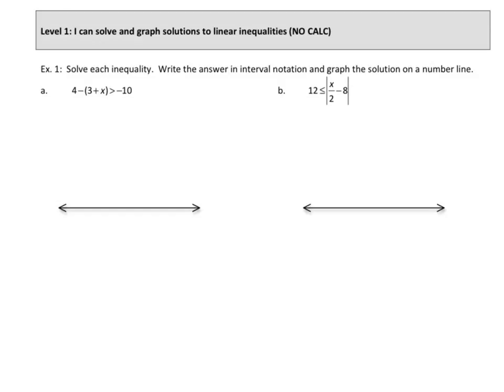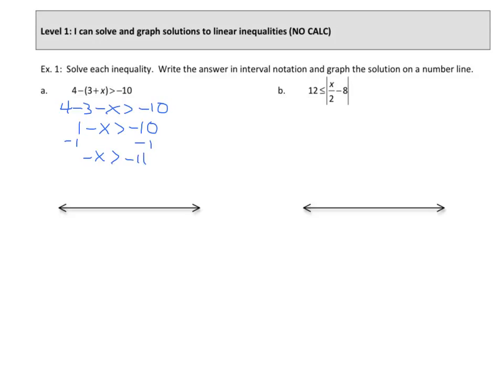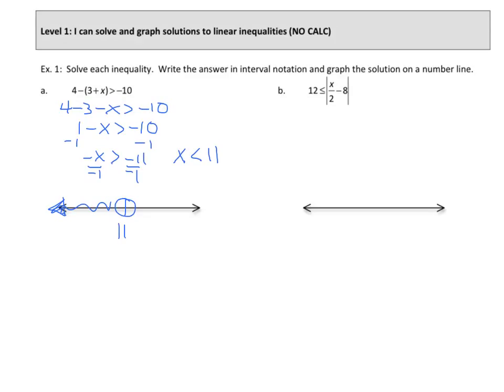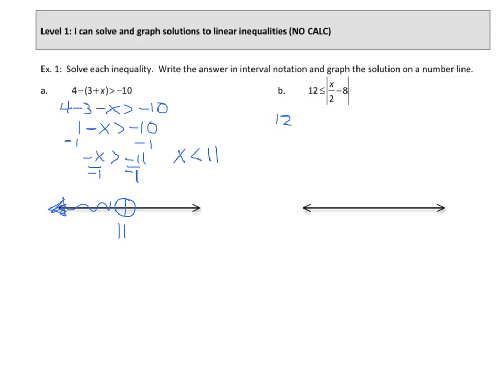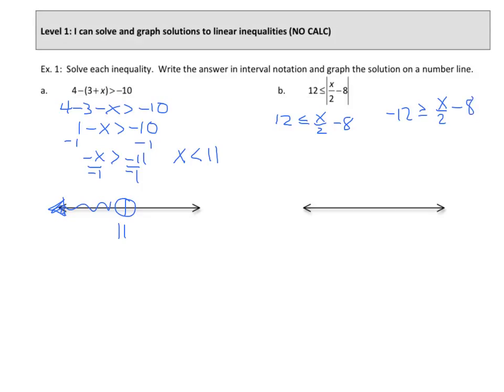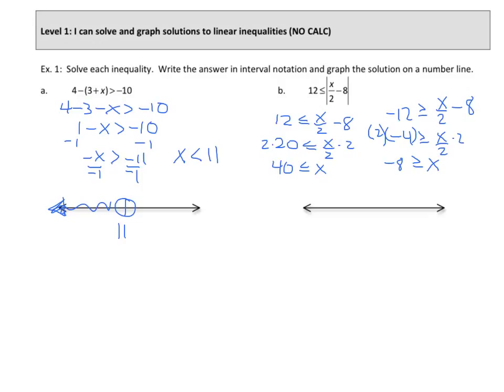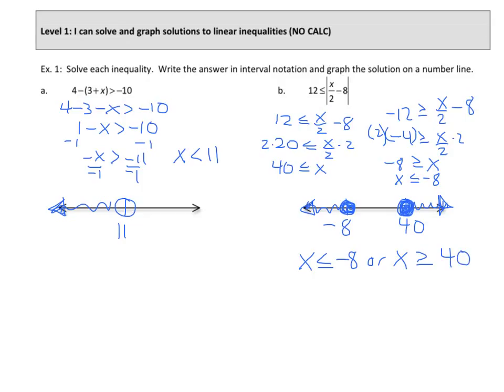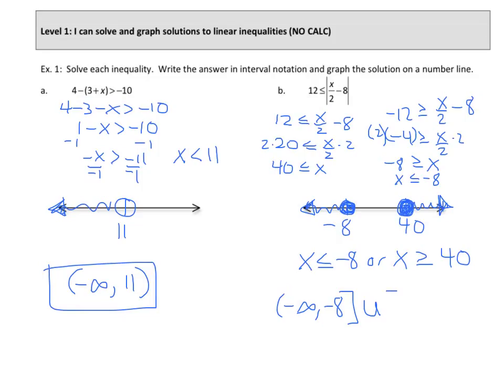U2S5 Polynomial Inequalities L1 Notes